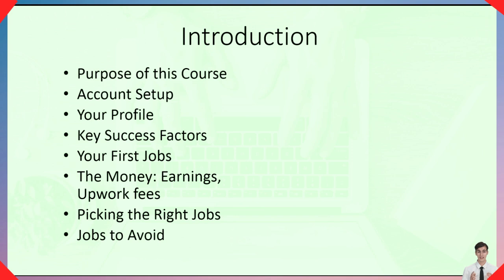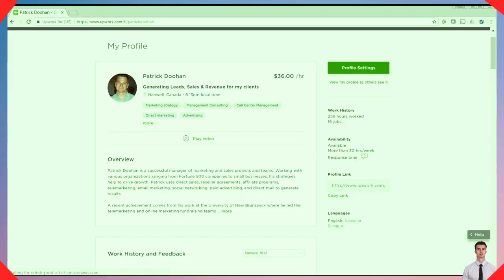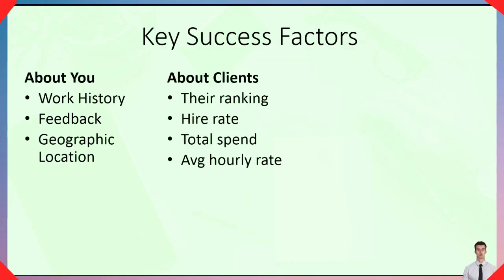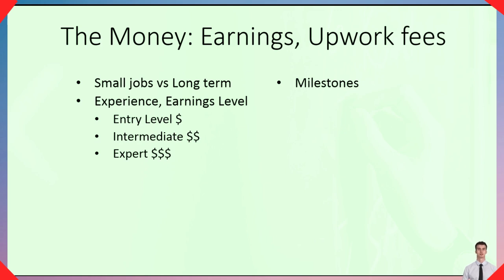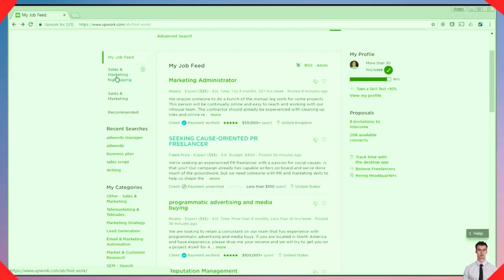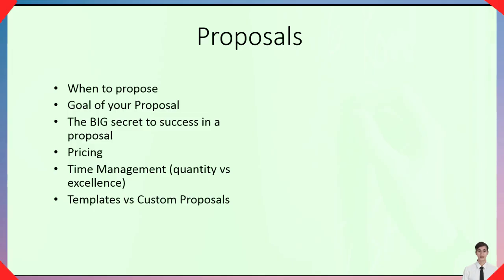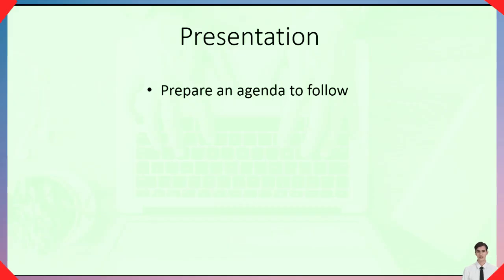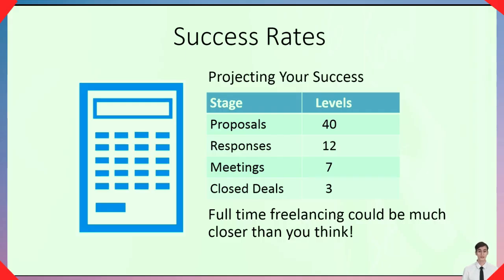How to Win More Jobs on Upwork | Upwork Full Course 2026 | Complete Guide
Whether you are a complete beginner or someone who has already created an Upwork account but is struggling to get clients, this complete Upwork freelancing course will help you understand the strategies that successful freelancers use to build a sustainable online career. Freelancing is not just about creating a profile and sending proposals. It is about building trust, delivering value, improving your skills, communicating professionally, and creating long-term relationships with clients.

Throughout this complete guide, you will learn how to identify profitable opportunities, avoid common mistakes, write personalized proposals, improve your profile visibility, optimize your portfolio, increase your response rate, and build a strong reputation on Upwork. Every successful freelancer started with zero reviews and zero earnings, but consistency and continuous learning helped them achieve success.

One of the biggest challenges for beginners is dealing with rejection. Receiving proposal rejections does not mean you are not good enough. It simply means your proposal needs improvement, your profile needs optimization, or the competition was stronger for that specific project. Every proposal you write teaches you something new. Every interview increases your confidence. Every completed project builds your credibility.

Another important lesson is client communication. Many freelancers lose projects because they fail to communicate professionally. Responding quickly, asking intelligent questions, understanding project requirements, providing regular updates, and maintaining a positive attitude can dramatically improve your chances of getting repeat clients. Clients prefer freelancers who are reliable, honest, and easy to work with.

As your Upwork journey grows, focus on building specialized expertise instead of trying to do everything. Clients usually hire specialists rather than generalists. Choose one or two skills, master them, create a professional portfolio, and continue improving your knowledge through real projects.

This course also encourages you to build a personal brand. A strong freelancer is recognized not only by completed jobs but also by professionalism, quality, consistency, and positive client experiences. Over time, these qualities help you attract invitations instead of constantly searching for projects.

Success on Upwork requires patience. Most freelancers do not become successful overnight. The first few weeks may feel challenging, but every completed project increases your visibility and improves your chances of winning larger contracts. Stay focused on delivering excellent work rather than chasing quick money.

If your goal is to create a full-time online income, remember that freelancing is a business. Manage your time efficiently, maintain high-quality standards, continue learning new skills, and treat every client with respect. Long-term success comes from consistent performance rather than shortcuts.

Keep learning, keep improving, and remember that every successful freelancer once started exactly where you are today. Stay consistent, keep practicing, refine your proposals, improve your communication skills, and continue building your portfolio. Small improvements every day can lead to significant opportunities over time.

We hope this tutorial gives you the confidence and knowledge to build a successful freelancing career, earn more online, and achieve your professional goals in 2026 and beyond.

Topics Covered in This Course:

• What is Upwork and How It Works
• Creating a Professional Upwork Account
• Profile Optimization Tips
• Choosing the Right Freelance Niche
• Finding High-Paying Clients
• Writing Winning Upwork Proposals
• Portfolio Creation Guide
• Upwork Search Ranking Tips
• Freelancer Communication Skills
• Interview Preparation
• Pricing Strategies for Beginners
• Hourly vs Fixed Price Projects
• Project Delivery Best Practices
• Client Satisfaction Techniques
• Building Long-Term Client Relationships
• Getting Repeat Clients
• Increasing Job Success Score
• Avoiding Beginner Mistakes
• Growing Your Freelancing Business
• Building Full-Time Income Online

Your support motivates us to continue creating high-quality educational content covering freelancing, AI tools, digital marketing, online business, productivity, software tutorials, and complete professional courses designed for beginners and professionals alike.